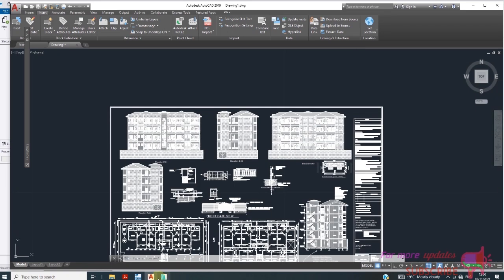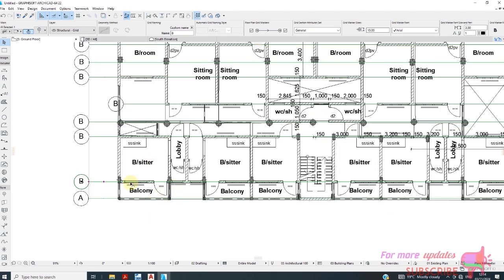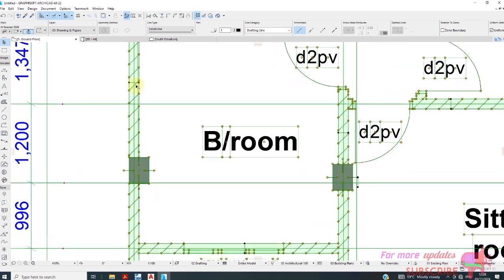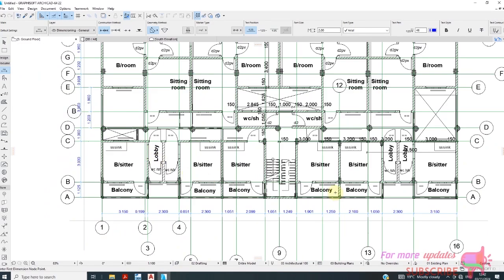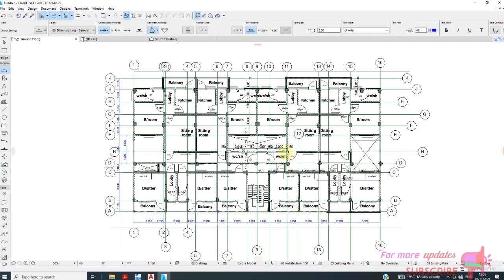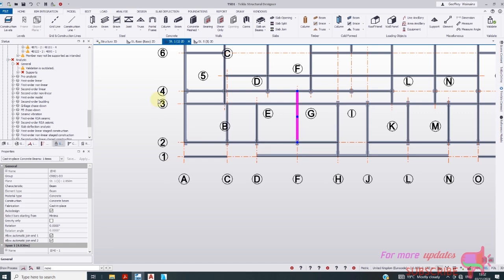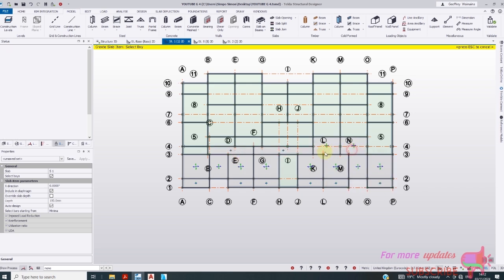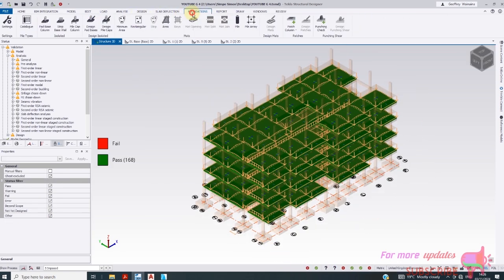Real-life Building Design of in Tekla Structural Designer || Complete modelling of G+4 RCC Building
solving modelling errors
How to do structural General Arrangement in Archicad and model in Tekla structural designer 2024..

You can get Eurocodes 2 design spreadsheets using the following link: 👉🏼